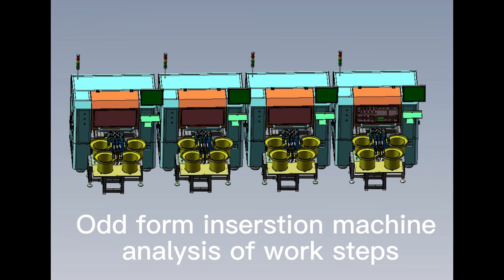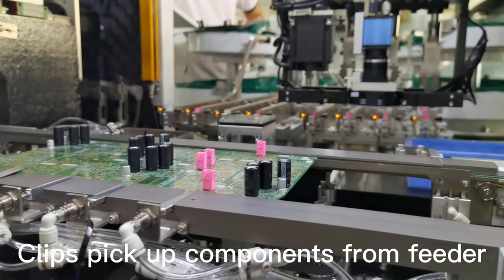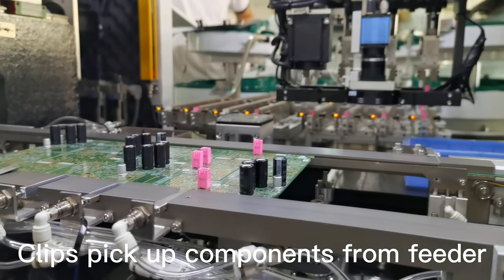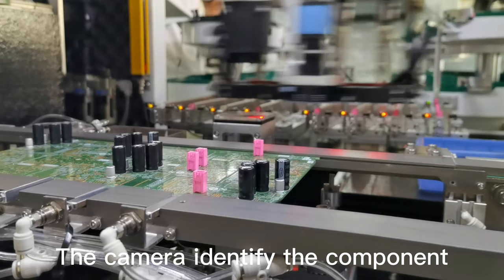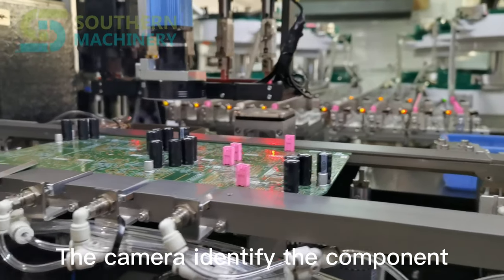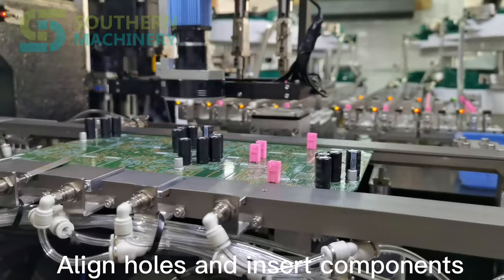Odd form inserstion machine analysis of work steps